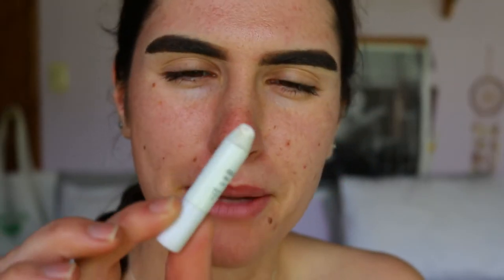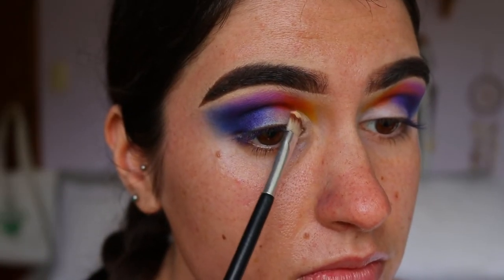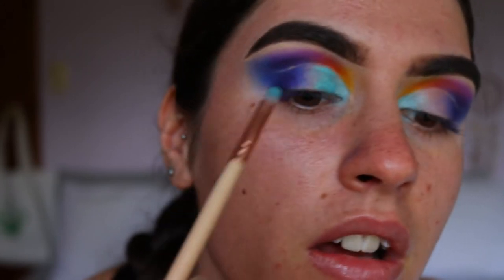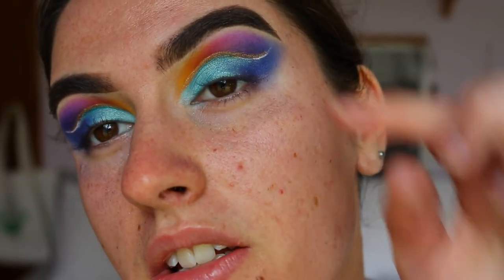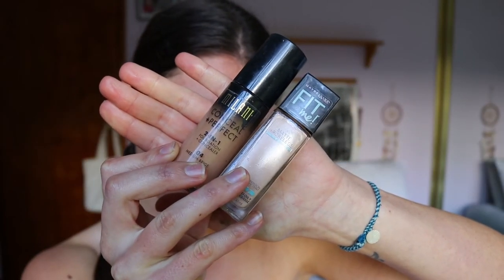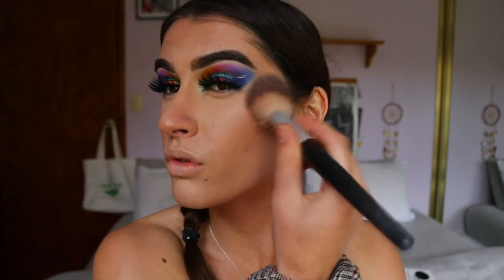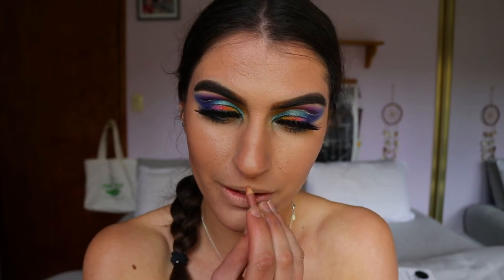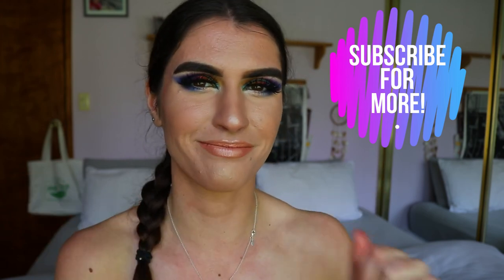Aladdin Inspired Makeup Tutorial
So the new Disney film 'Aladdin' is out, and I felt a little inspired. Let me know if you guys want a makeup series of Disney characters. Xx

LET’S CONNECT!